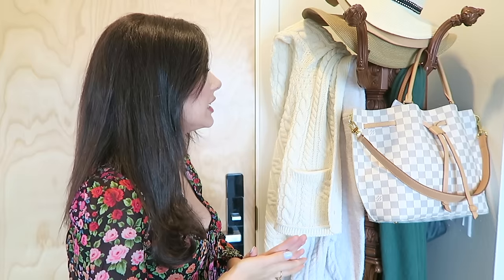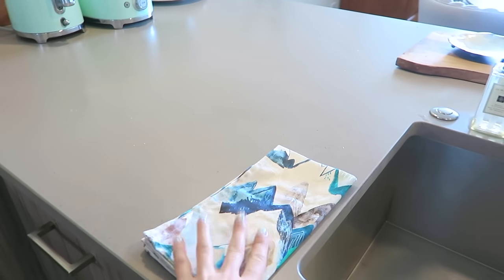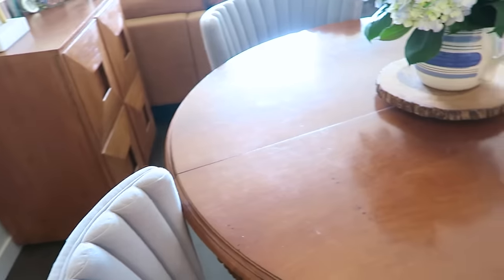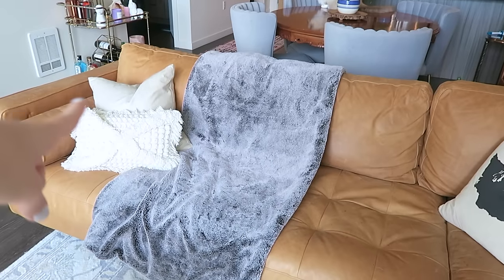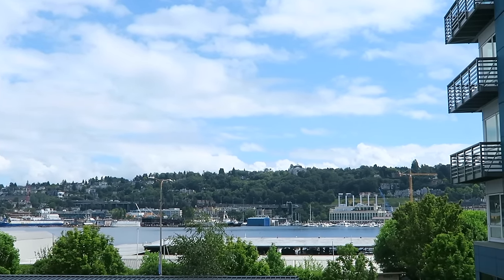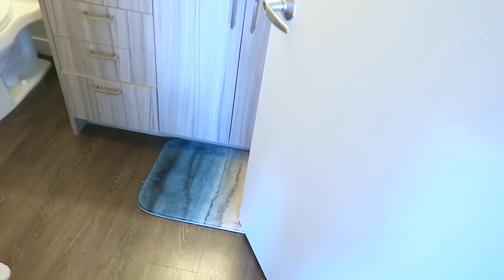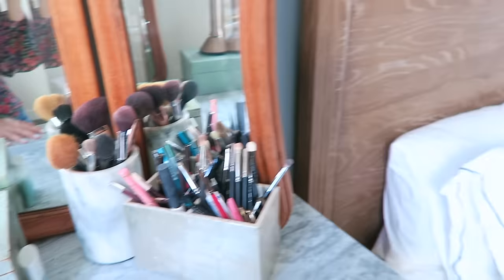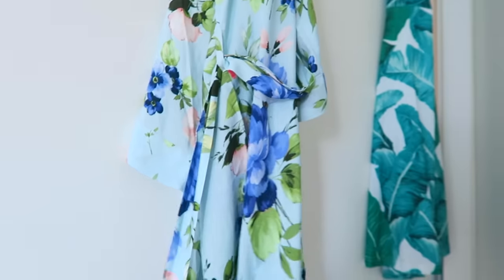NEW 2020 HOME TOUR!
Tour of my decorated apartment in Seattle! Open for links...

entrance/ kitchen
runner rug
smeg appliances
olive oil cruets
dutch ovens
coffee maker

dining area:
lint wand

living room/desk area
side tables
more affordable pastel rugs
state cushion
similar fluffy ottoman
Kasa plug
plant pot

plant pot

bathroom
shower curtain
bath mat
wicker basket
missoni towels

bedroom
jewellery box
frette bedding
The bedroom rug is actually synthetic silk still beautiful but misleadingly labelled when I purchased.
simple human mirror

My Nouvelle Apparel Scarves are designed by me, and made by a family owned business in Nepal from 70% Cashmere and 30% Silk for a buttery soft, warm and lightweight feel. Fume-free and hand-washable using natural dye and packaged with tissue for a luxurious experience!

Each Scarf is finished with modern detailing, such as a small removable label, and soft short eyelash fringe.  The design is oversized to allow it to be worn as a scarf or shawl, and measures 200 x 90 cm or 70" x 35".

Thank you for visiting my channel, Elle Florence!